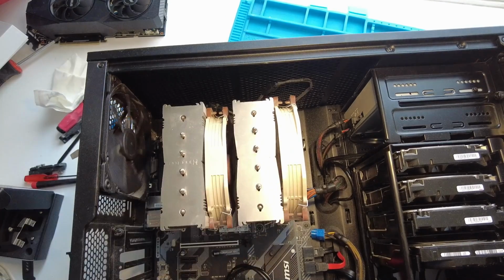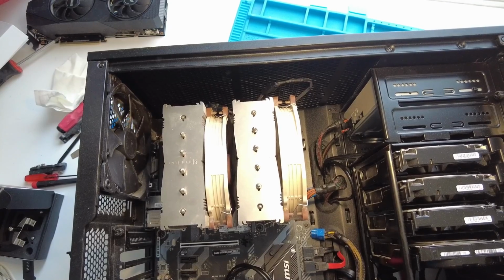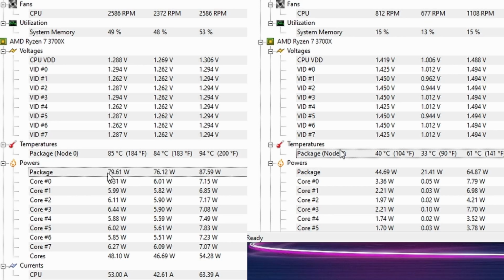Don't make these mistakes.. Noctua NH-D15 AM4 Mounting Kit installation disaster!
AM4 Mounting Kit
Noctua NH-D15 CPU cooler

Quickie video on my mistakes replacing the Ryzen 3700X Wraith stock cooler with my NH-D15.. where I managed to nearly break my CPU several times by bending the pins, whoops!

► My Recording Setup:
►► My equipment: